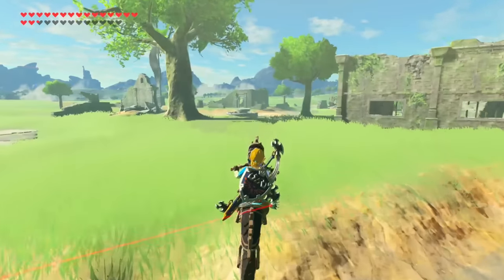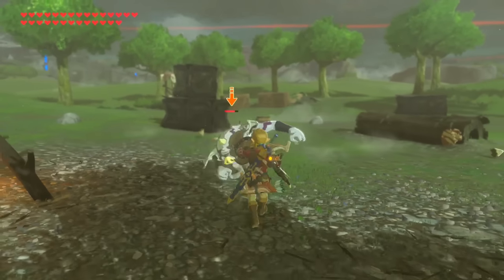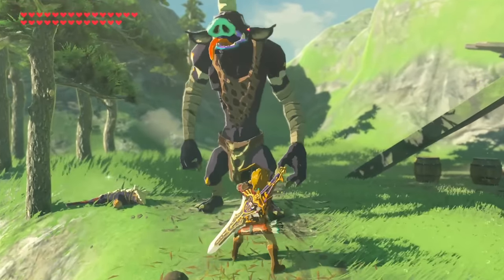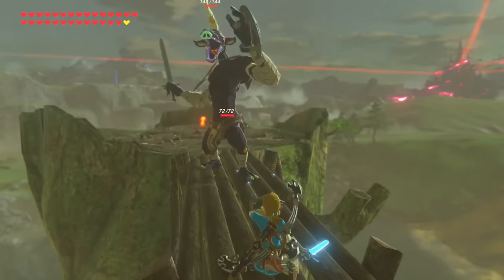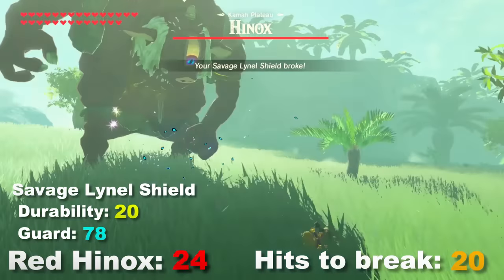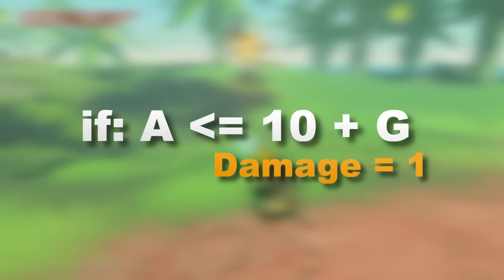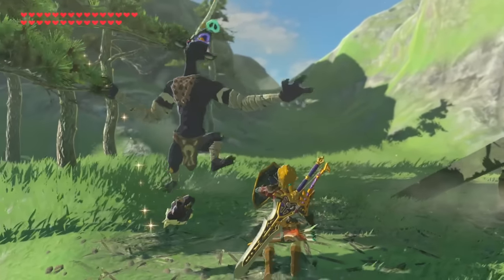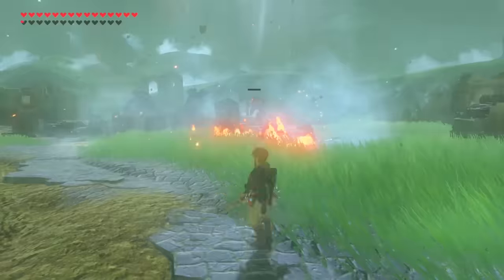Clearing up Breath of the Wild's BIGGEST Misconception - The Shield Stats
Breath of the wild has already been out for 3 years now, and despite everything a player may know about this game by now, one of the biggest misconceptions to this day has to deal with the shield numbers, and what their exact purpose is. Since the game never once explains to the player what their exact function is, I decided to do some research both in game and out to solve this mystery once and for all!! I hope this helps - please enjoy!! :)